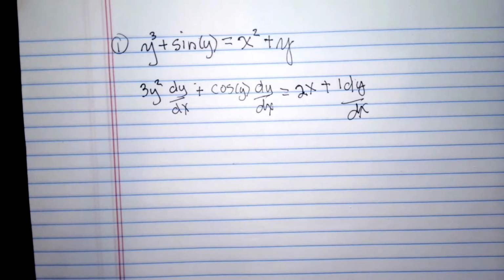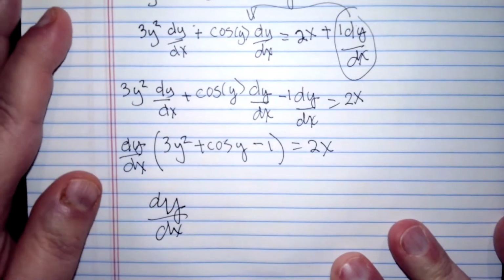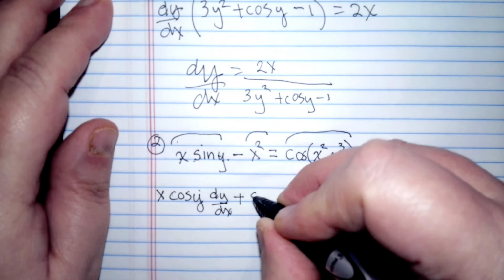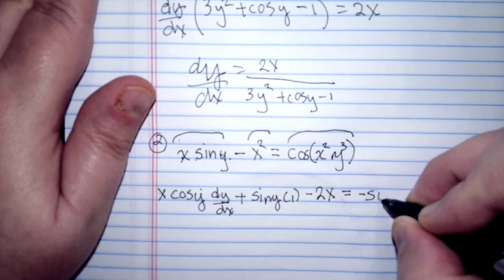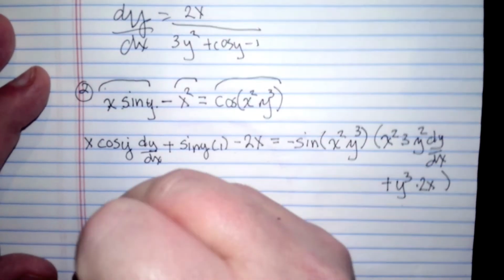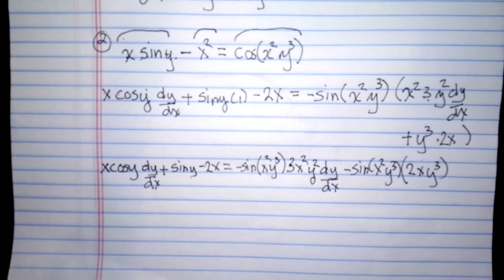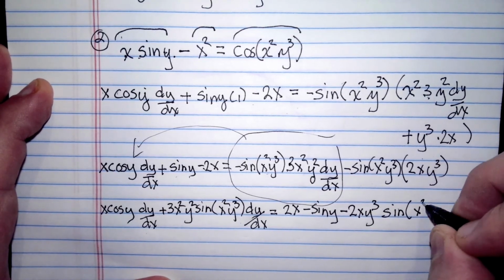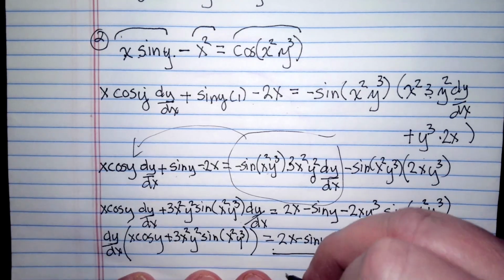045 Implicit Differentiation, Part 2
We work further examples of using implicit differentiation to find dy/dx.